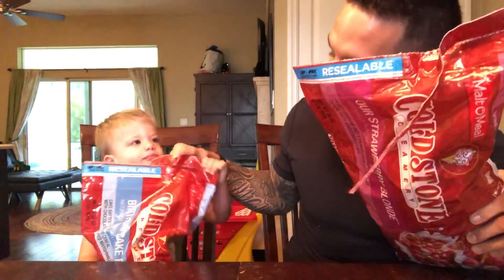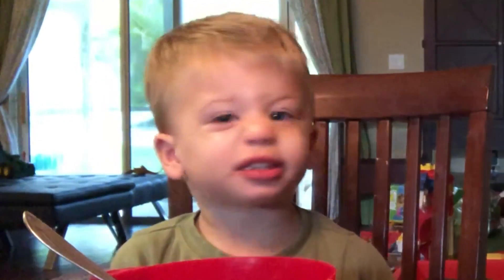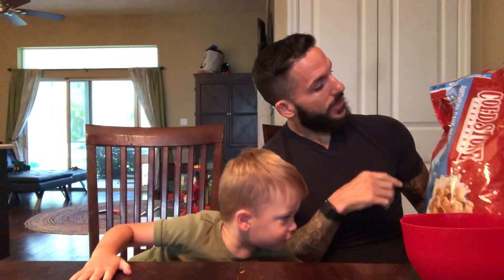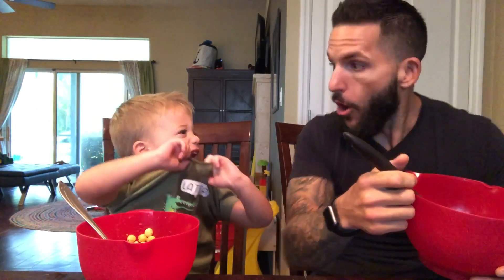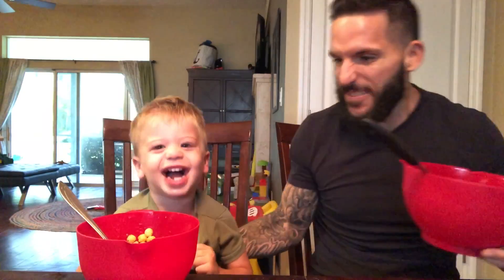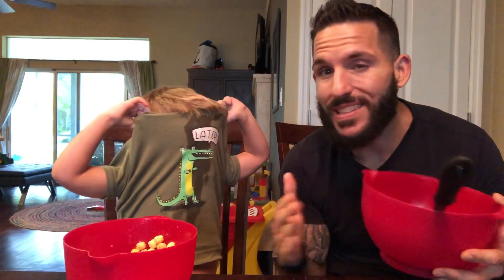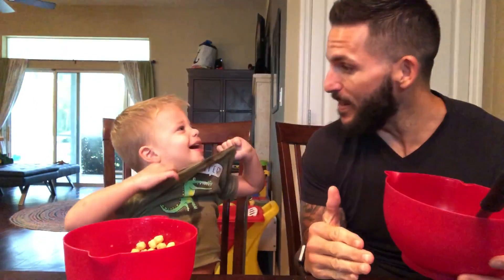Fun Size Review: Malt-O-Meal's Cold Stone Cereals